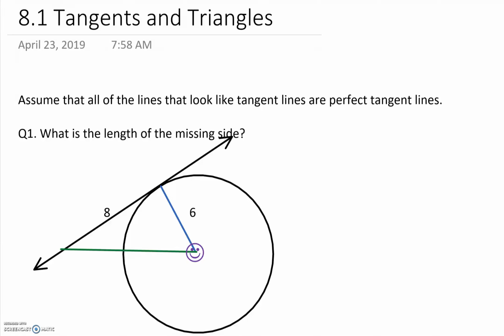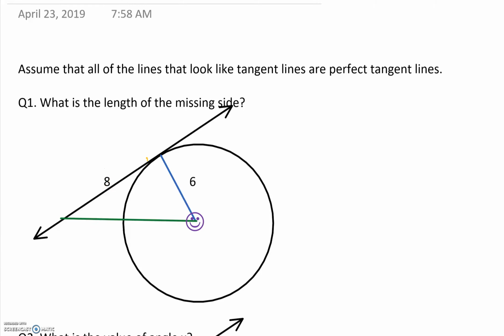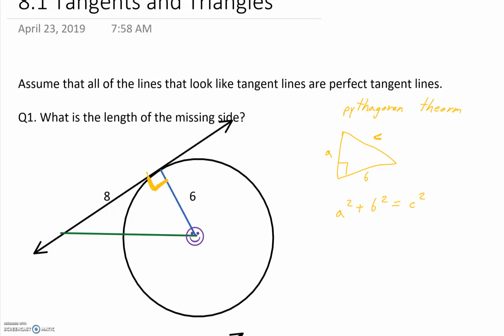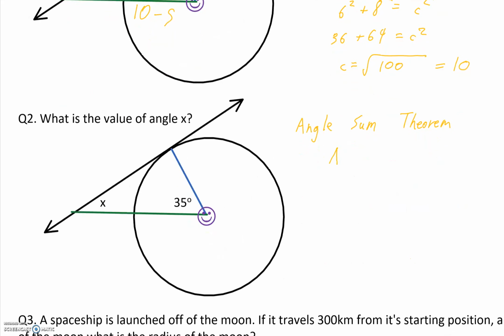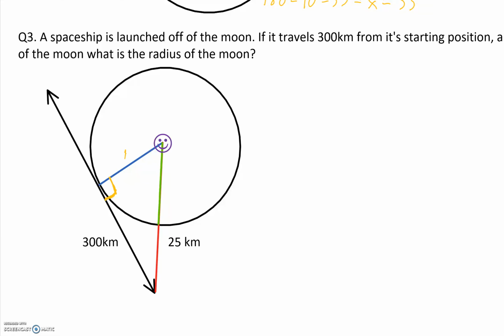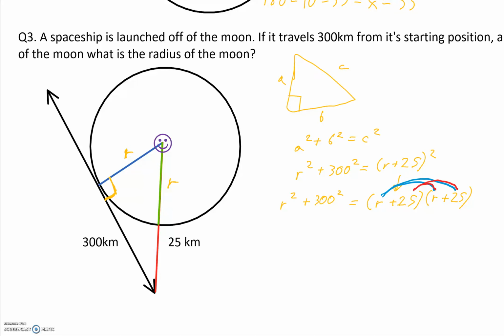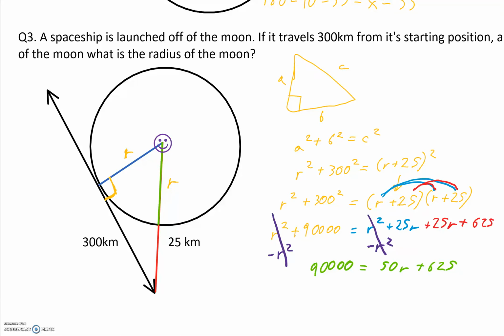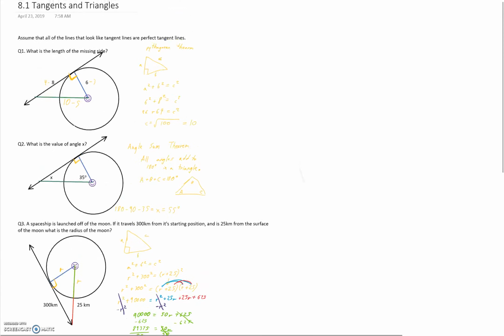8.1 Tangents and Triangles